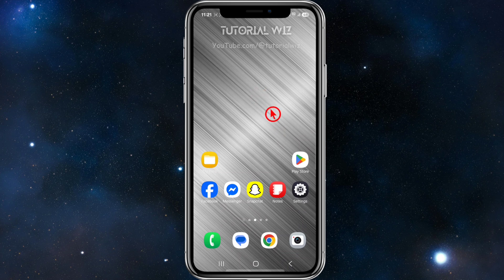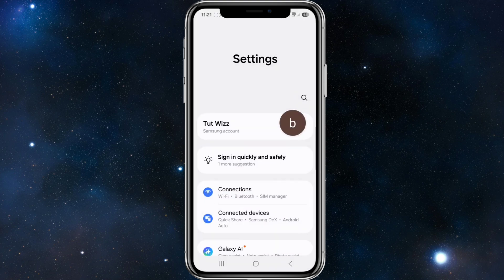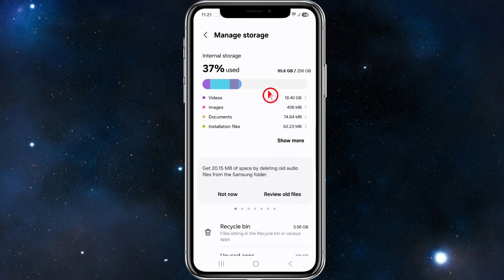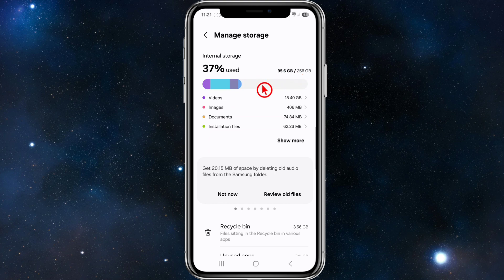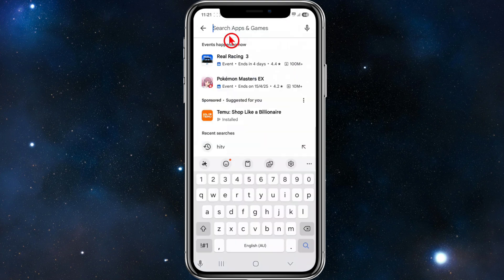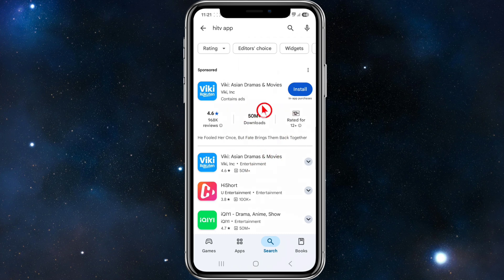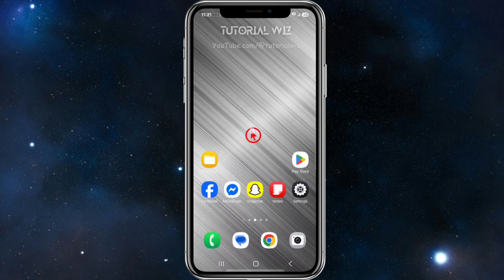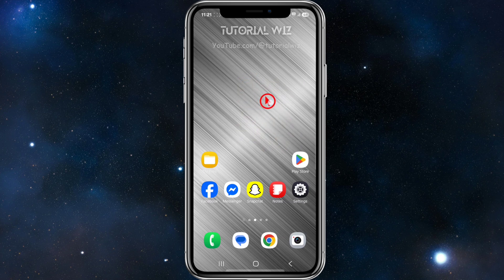How To Fix HiTV App Download Problem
In this video, we’ll guide you through the steps to fix the HiTV app download problem on your device. If you’re having trouble downloading the app or encountering errors, we’ll show you simple solutions to get it working again. Follow along and enjoy seamless access to your favorite content!